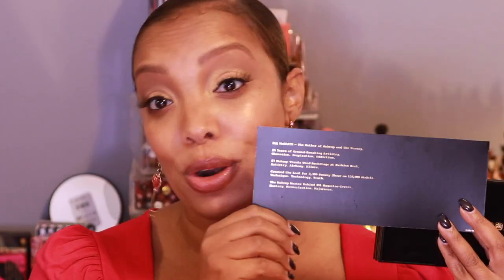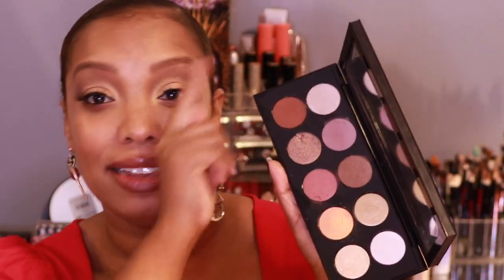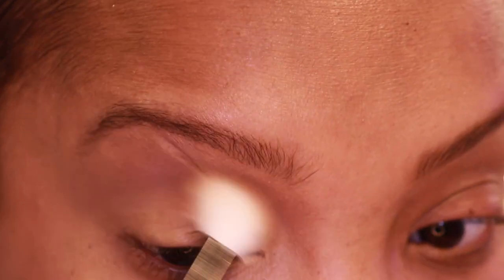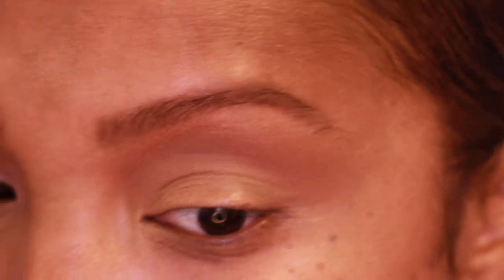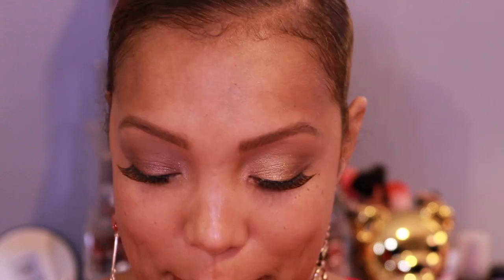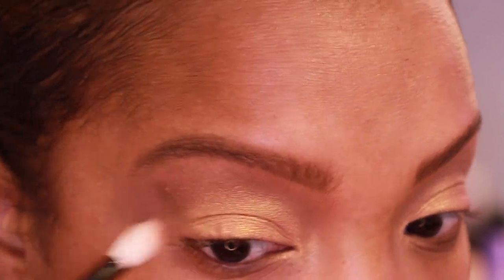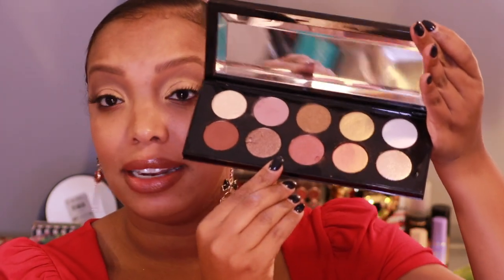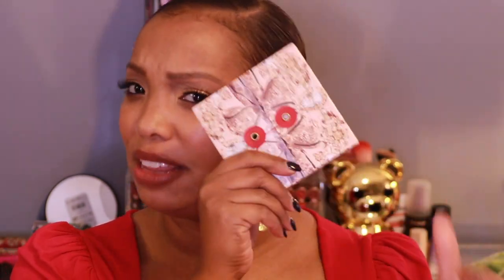Pat McGrath Mothership VII: Divine Rose | 3 Looks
Use my link to save money using Ebates now Rakuten!

Featured Product:
Pat McGrath Labs Mothership VII: Divine Rose
Pat McGrath Exclusive | $125

Other Makeup I'm Wearing:
Pat McGrath Labs Foundation 22
Pat McGrath Labs Omi Lipstick
MAC Cork Lip Liner
Pat McGrath Labs Divine Rose Lust Gloss